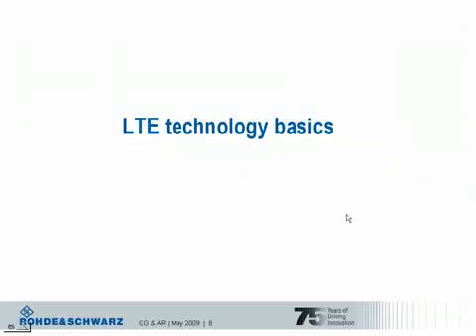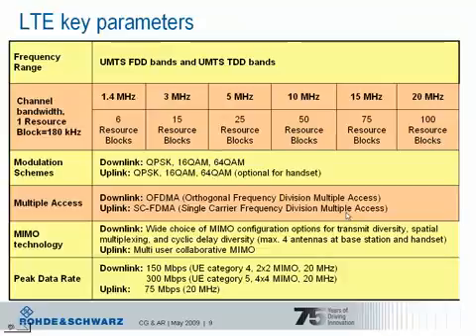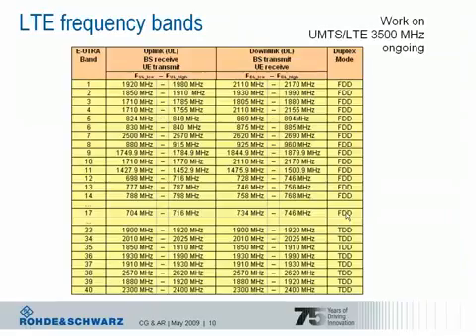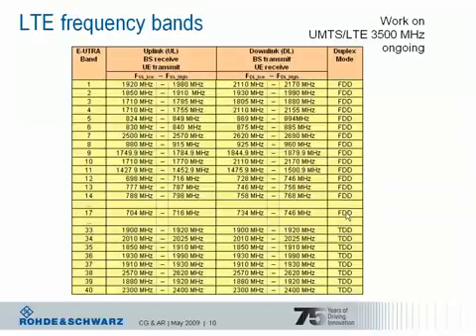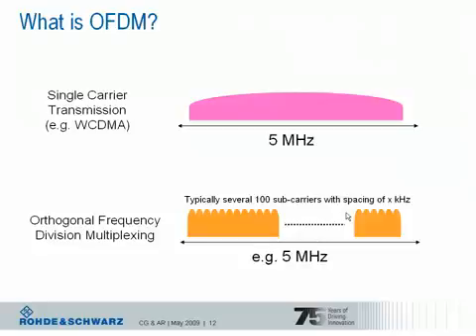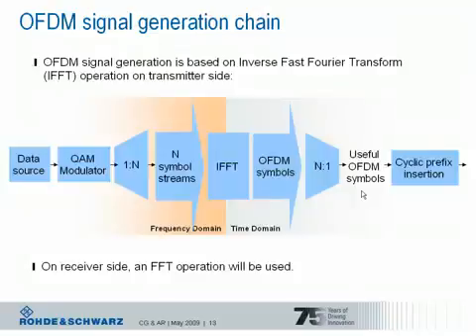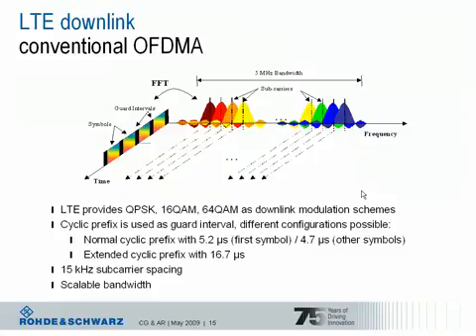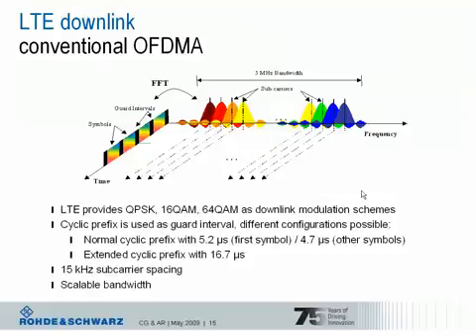LTE Basics_ Part 02